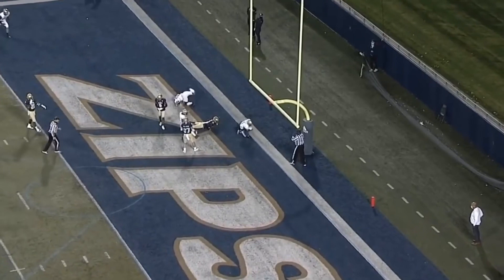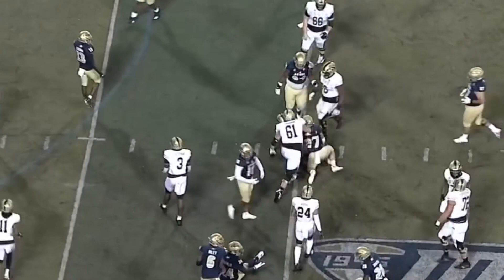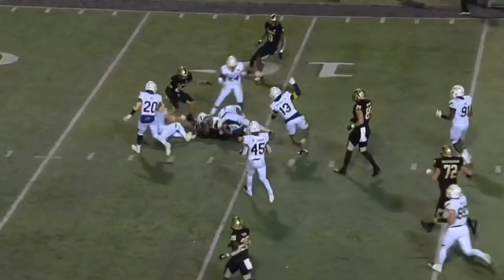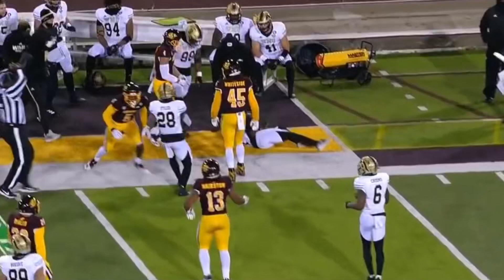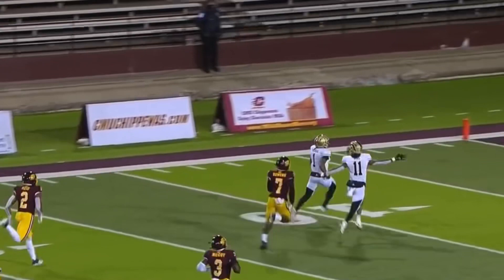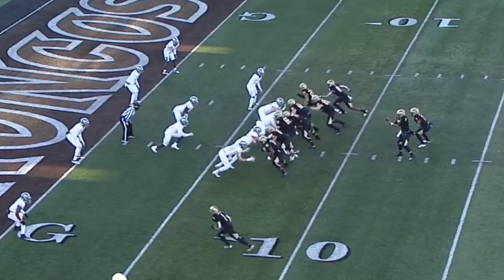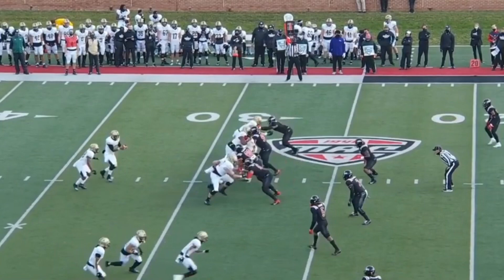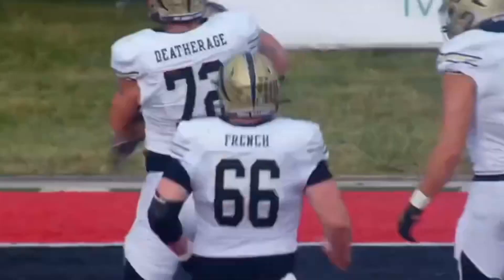D’Wayne Eskridge || 2020-21 Season Highlights || Full Season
These are all of the major highlights from D’Wayne Eskridge’s 2020-21 season. This video shows his year’s best plays and his impact. New videos will be coming out soon!